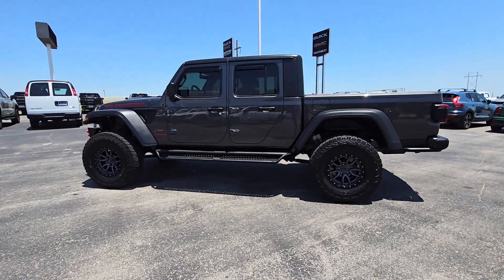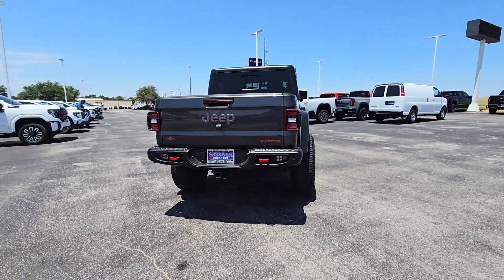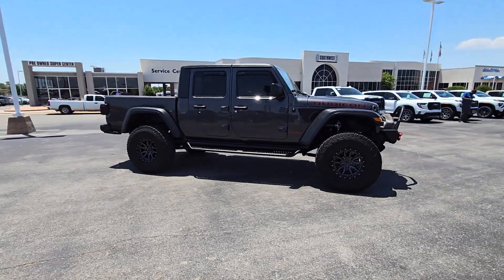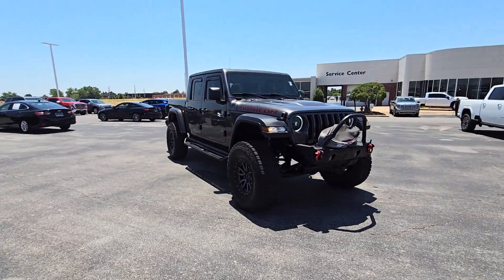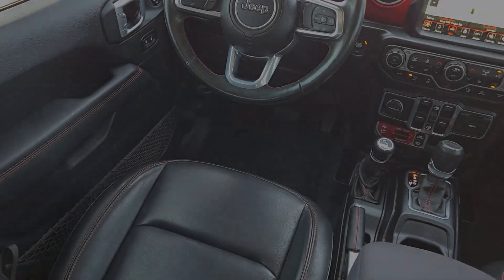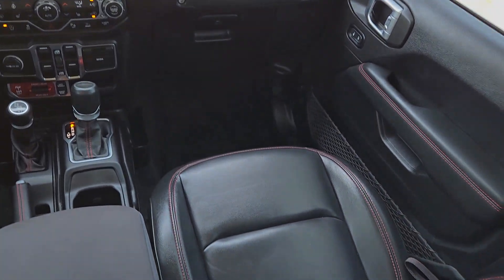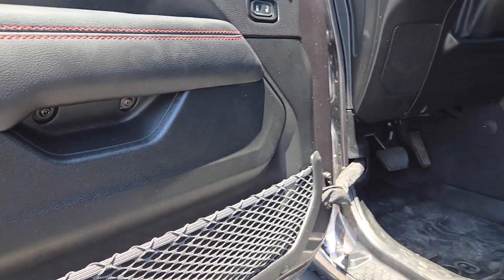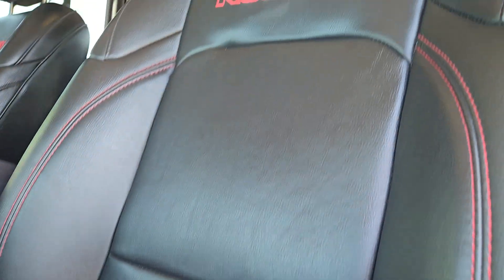2021 Jeep Gladiator Rubicon Lawton, Oklahoma City, Norman, Wichita Falls, Ardmore OK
Pre-Owned 2021 Jeep Gladiator Rubicon available at Southwest GMC located in 5002 NW Cache Rd, Lawton, OK, 73505.
Stock#: BP00149 - VIN#: 1C6JJTBG9ML512090

Please mention the stock# BP00149 when you contact the dealership for this vehicle.

Your next car could be the  2021  Jeep Gladiator.  This unapologetically rugged Gladiator is the ultimate trail partner. Available with a long list of off-road-specific options, this mid-size pickup's extended wheel base offers a smooth ride and roomy rear seating. And tech-savvy infotainment and advanced safety features are on board to keep you safe, connected, and entertained. These are just some of the great options this vehicle comes with: Heated Steering Wheel
, Apple Carplay®/Android Auto®, Touchscreen Infotainment System, Navigation System, Keyless Entry, Premium Sound System, Back-Up Camera, Remote Engine Start, Heated Mirrors, Fog Lamps. Bold versatility blends with modern convenience in this remarkable Gladiator. See for yourself when you take it out for a test drive. Our professional staff looks forward to giving you excellent service!